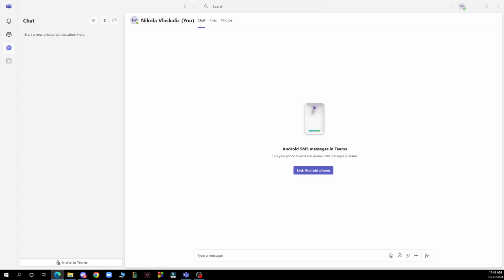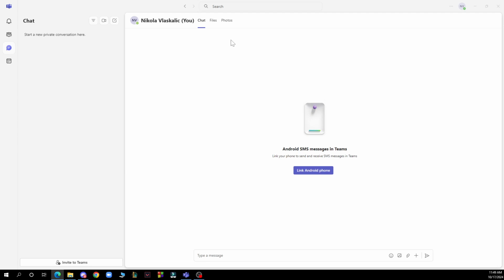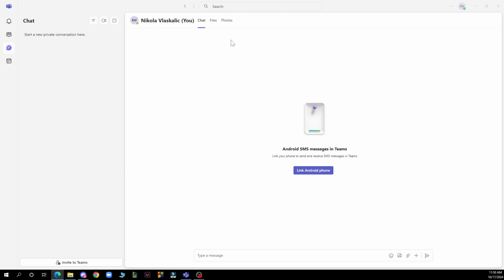How to Mute and Unmute Yourself During a Microsoft Teams Meeting (Quick Tutorial)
In this video I will show you How to Mute and Unmute Yourself During a Microsoft Teams Meeting. It would be good if you watch the video until the end so that you don't miss important steps.